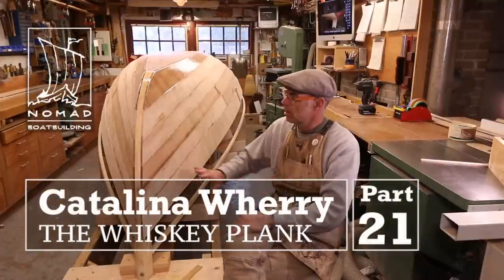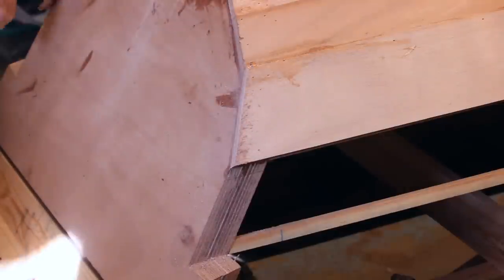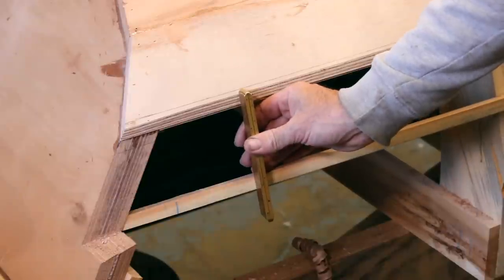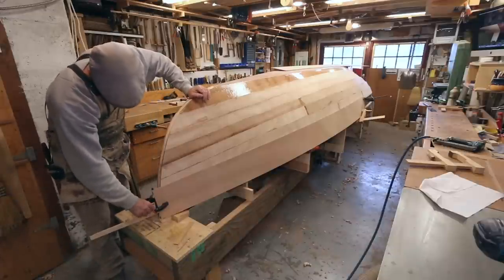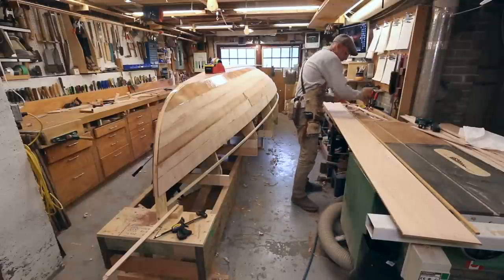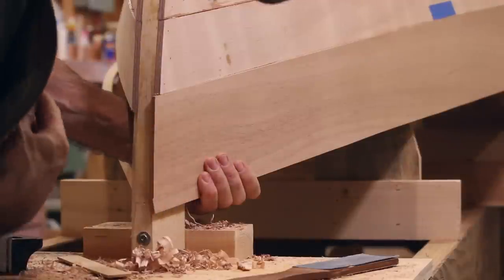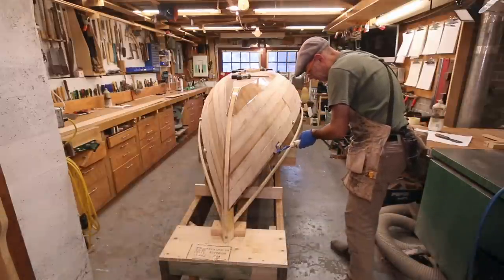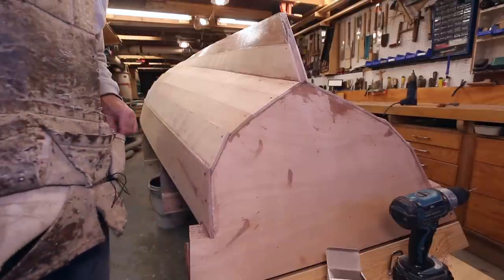Building the Catalina Wherry - Part 21 - The Whiskey Plank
We also have an associate account with Starbond Adhesives.

Credits:
Party crowd and whiskey bottle stock video clips by Videvo.com